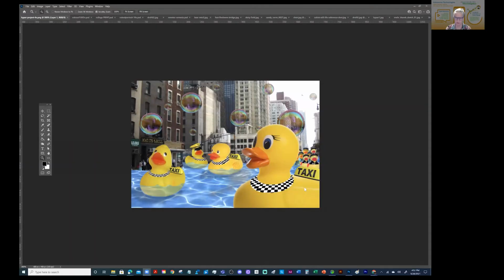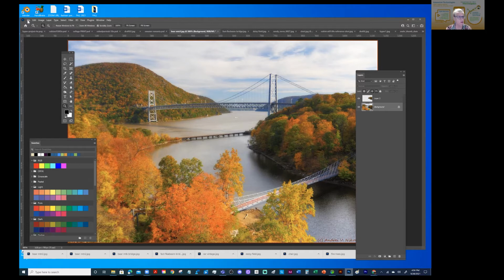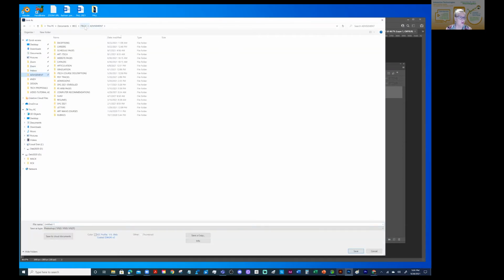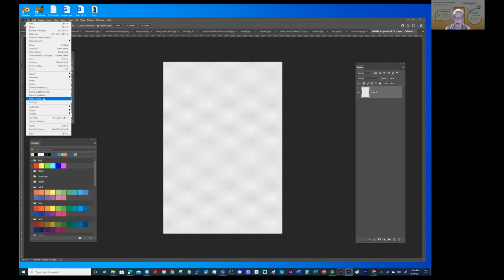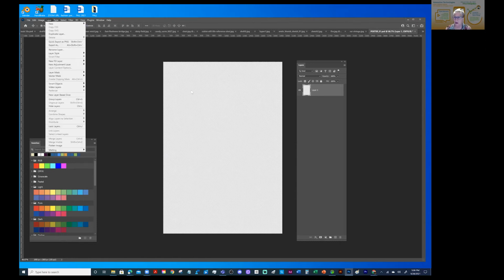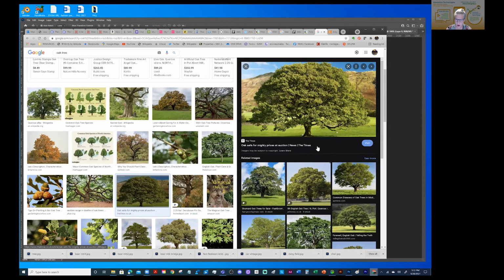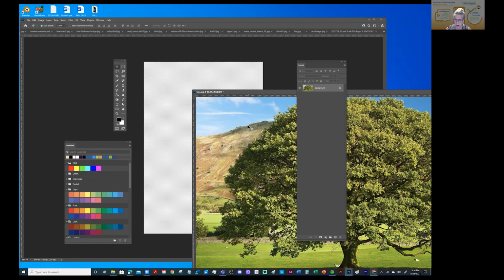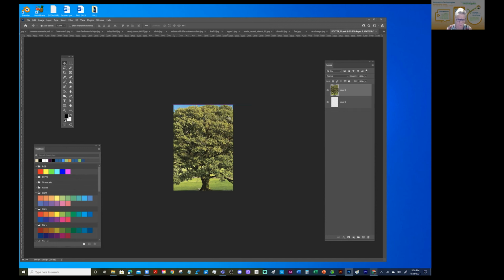INTRO TO PSD AND LAYOUT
In this video will be the basic steps using Photoshop. I will repeatedly discuss tools often for each example. These are the first steps in finding your images for the layout and how to place them onto your layout.